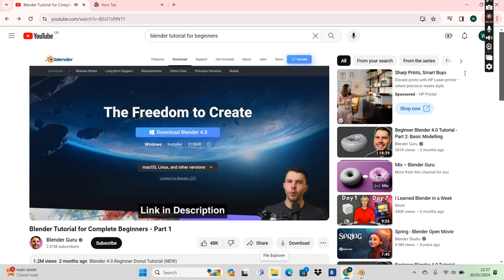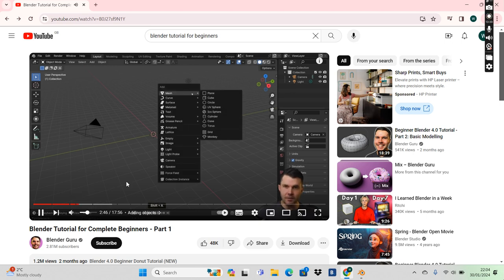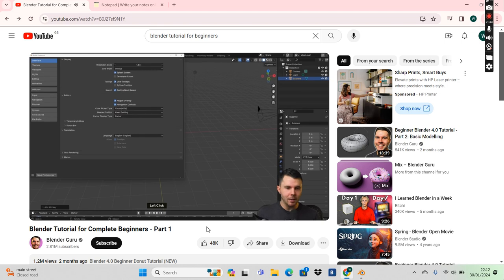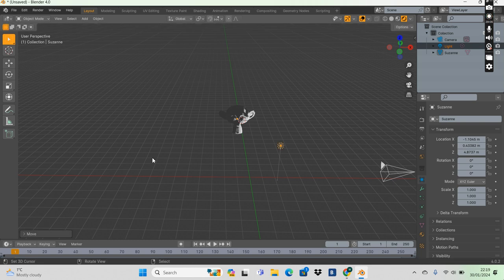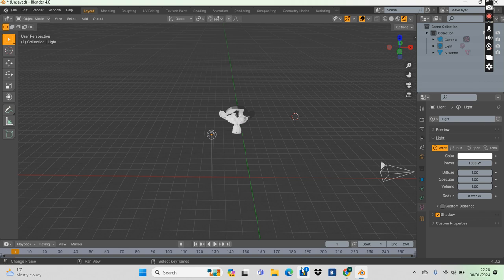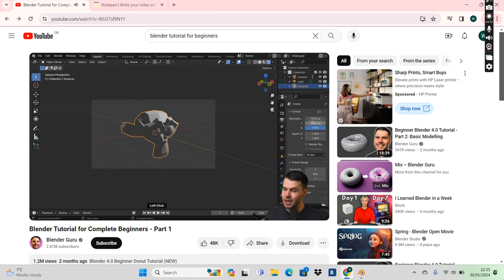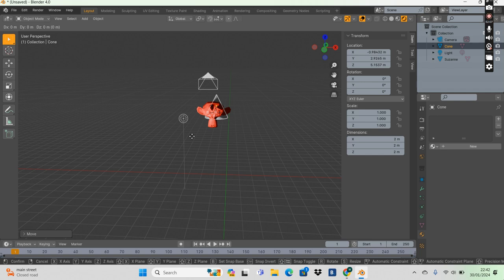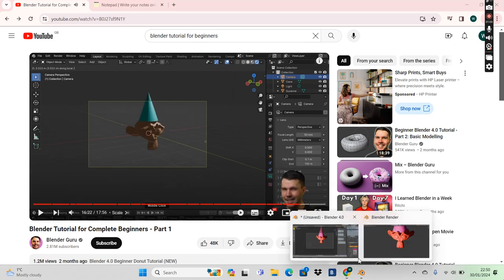Starting Blender in 2024, Off to a bad start 30 01 2024 21 50 44 REC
I ended the video abruptly as i didn't know if my camera was still recording.